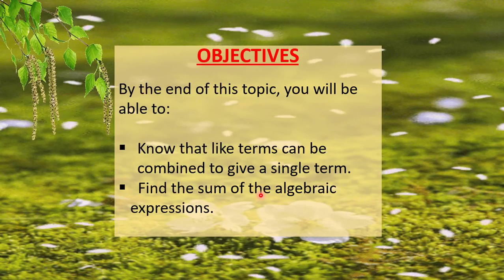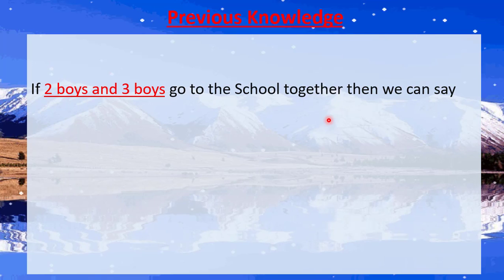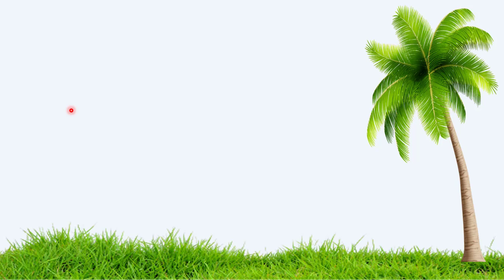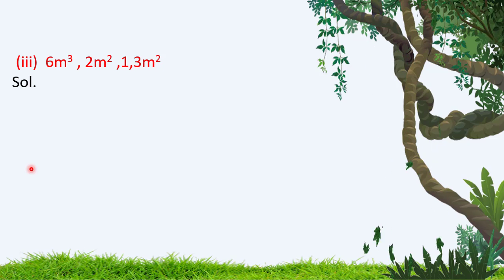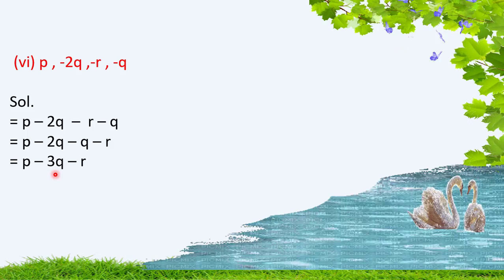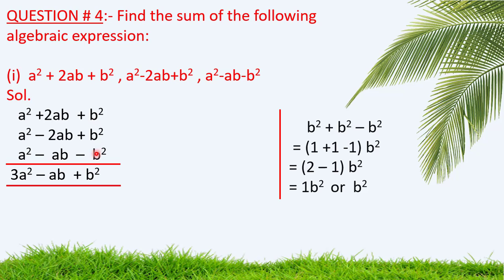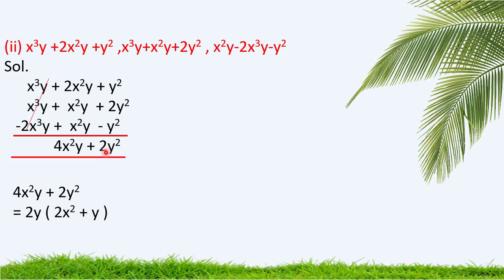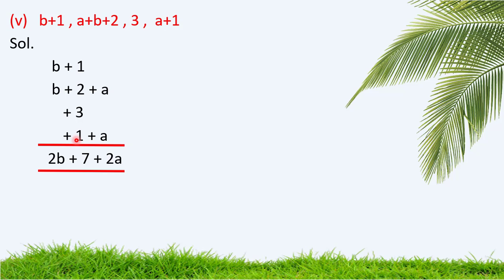class 6 Mathematics chapter no 8 Exercise # 8.3 Q3,4 Lecture # 6 by miss Ayesha Abdullah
class 6 chapter no  8 Exercise # 8.3 Q3,4 Lecture # 6  by miss Ayesha abdullah